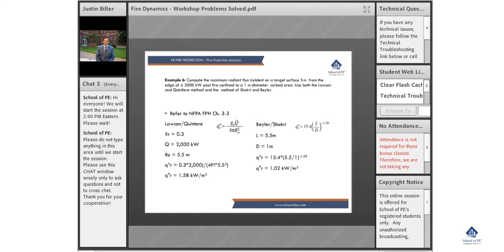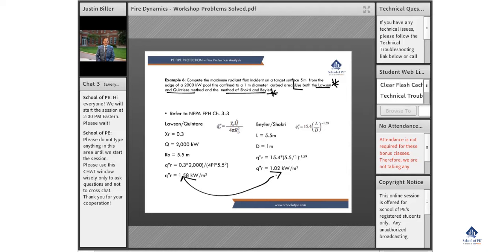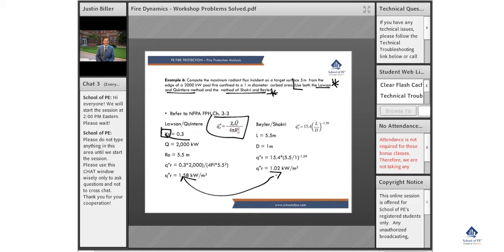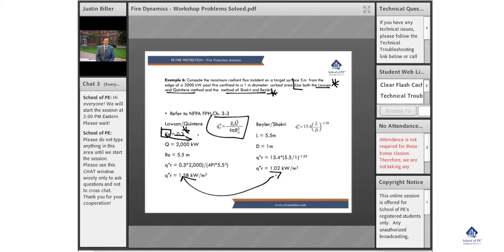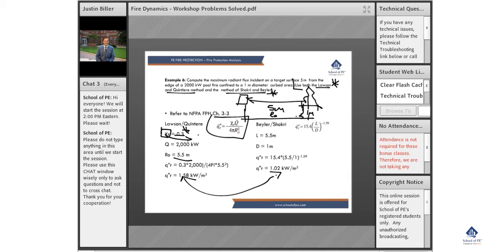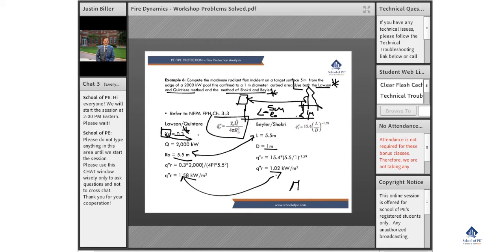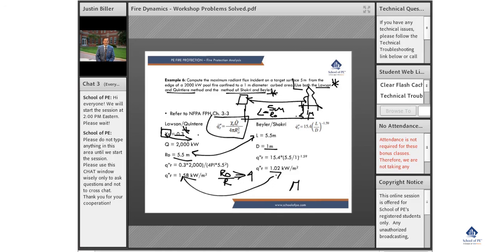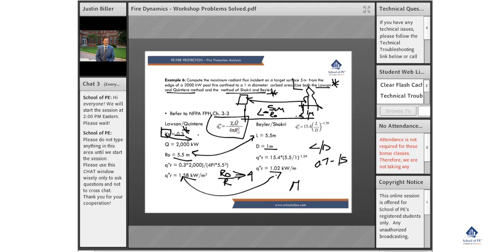Workshop Problem on Fire Protection Analysis || Fire Dynamics Fundamentals || PE Fire Protection